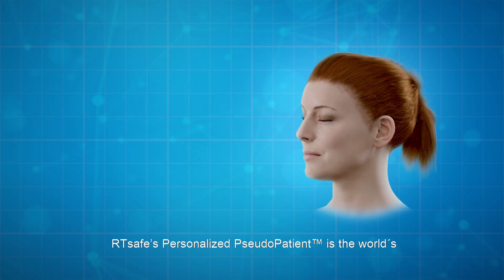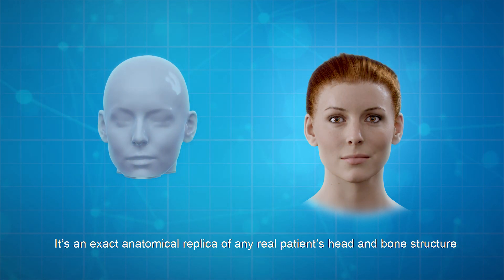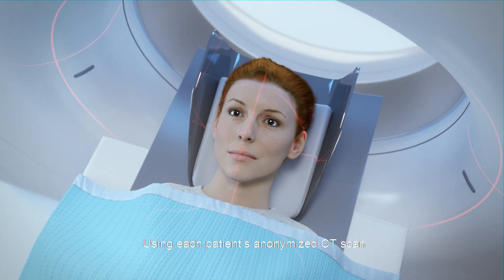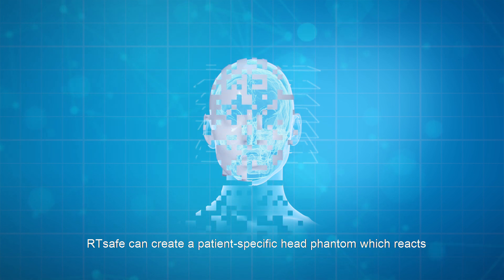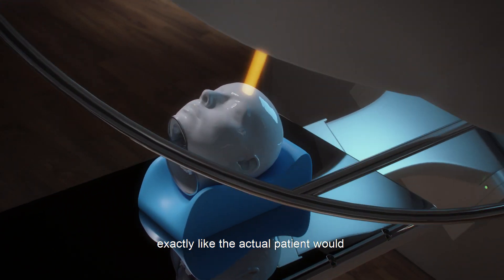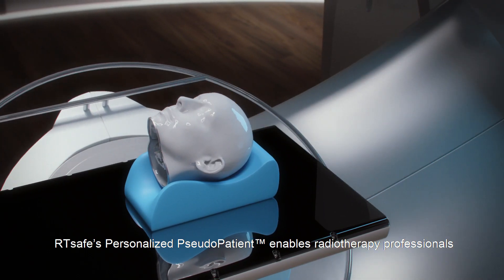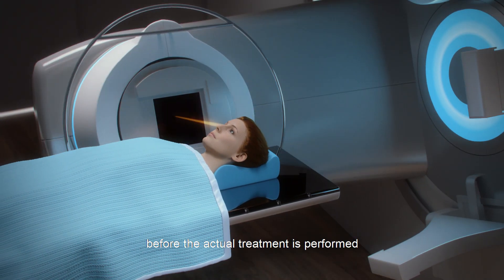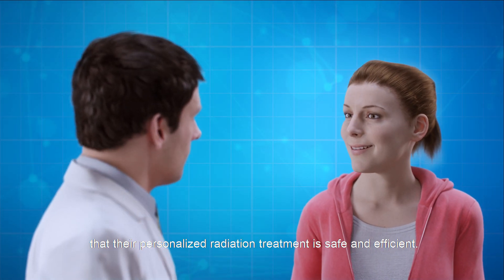RTsafe Personalized PseudoPatient™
Watch how doctors apply personalized medicine in radiation oncology using RTsafe's Personalized PseudoPatient™.  Our FDA approved technology, which is individualized to each cancer patient, enables doctors to test a treatment plan before exposing the patient to potentially harmful radiation. The result is enhanced patient safety and treatment efficiency.